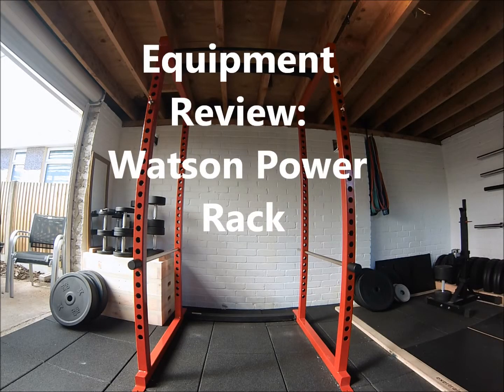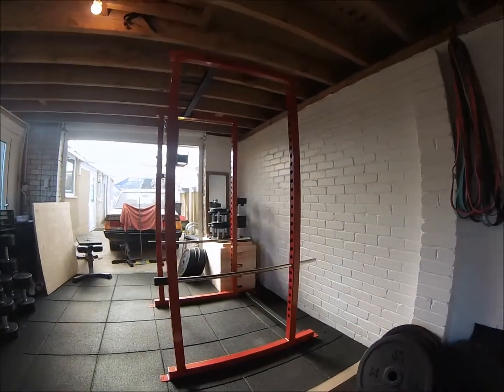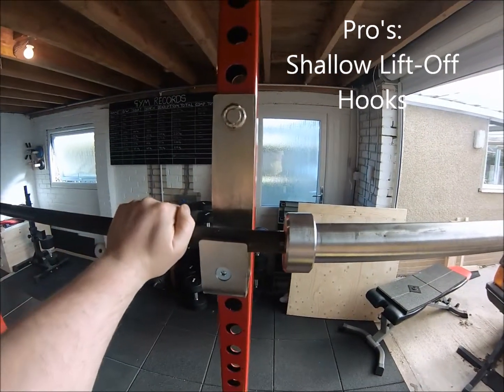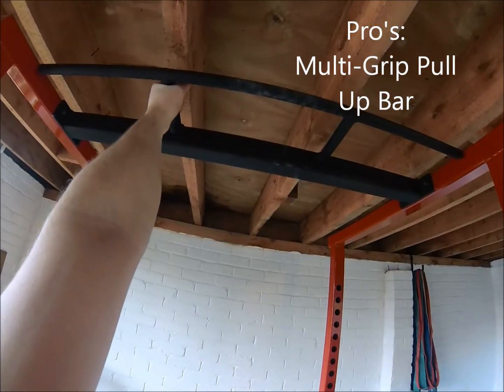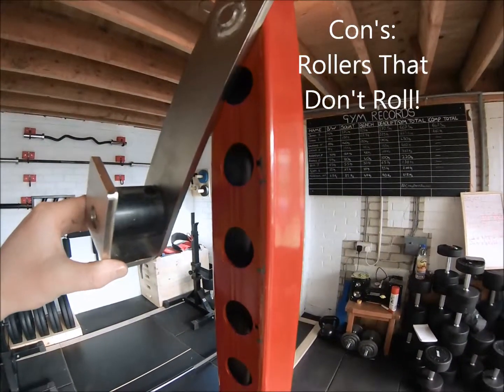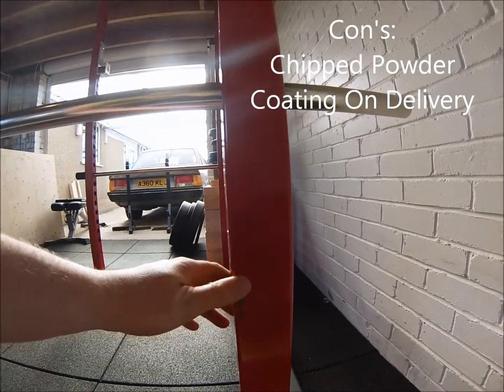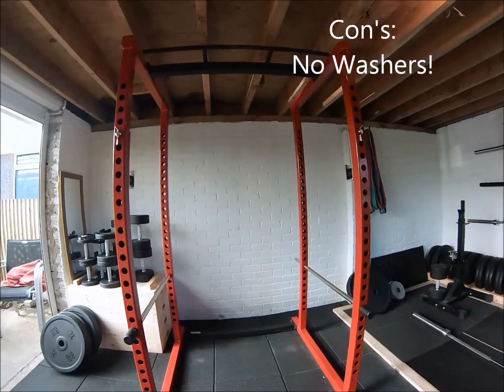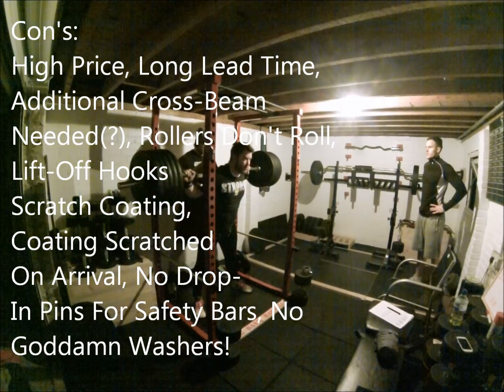Review: Watson Power Rack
A brief review of our squat rack; the Watson Power Rack.